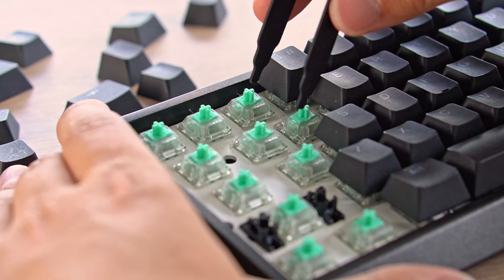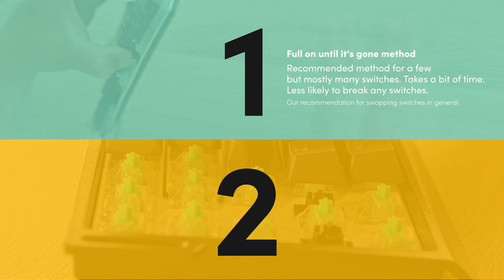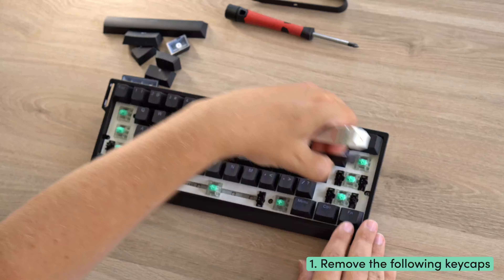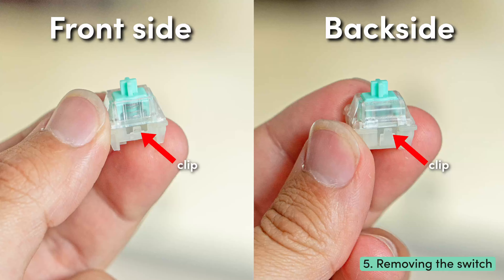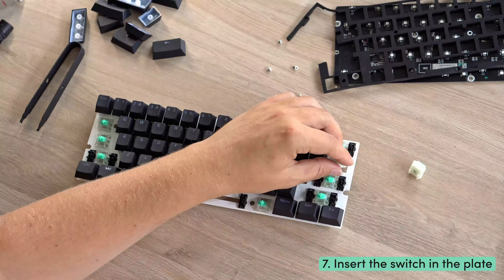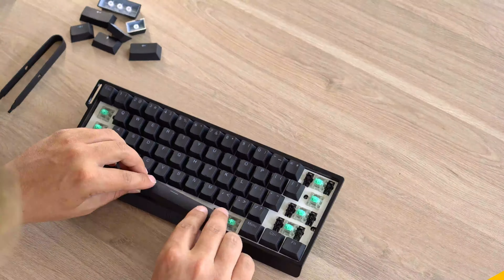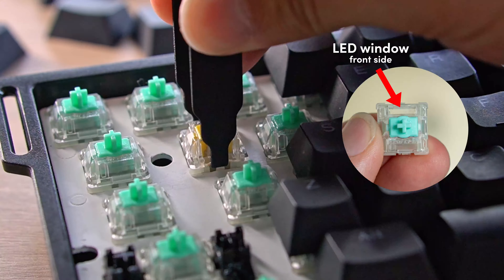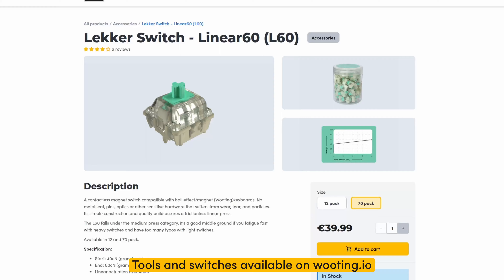How to Swap Lekker Switches in your Wooting Keyboard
Wondering how to swap your Lekker switches inside your Wooting keyboard? Follow along with this tutorial and find out!

0:00 Intro
1:18 Method 1: Our recommendation
3:46 Method 2: Quick swapping